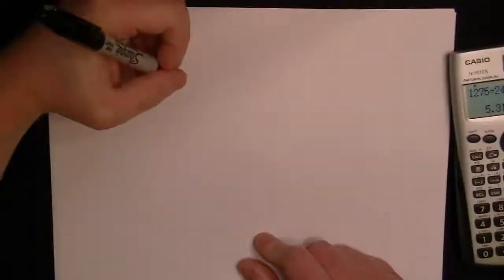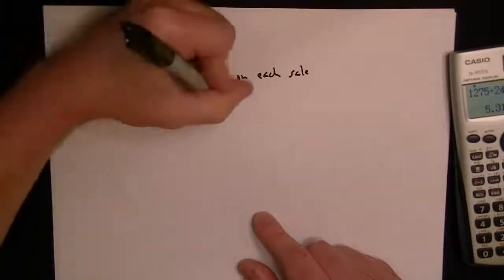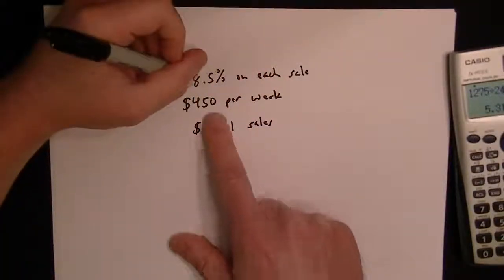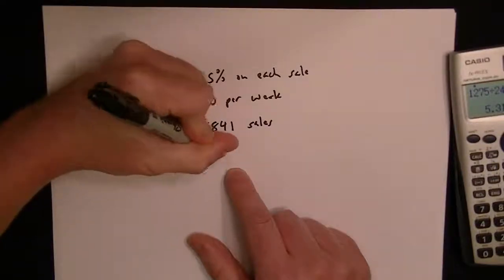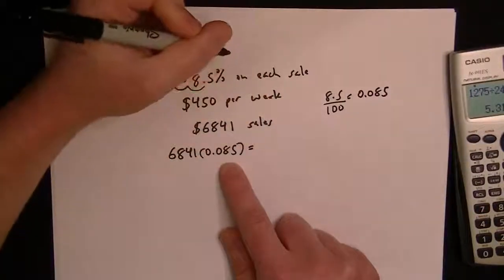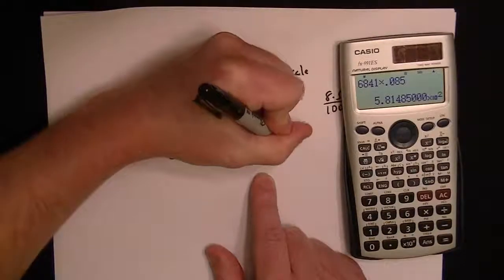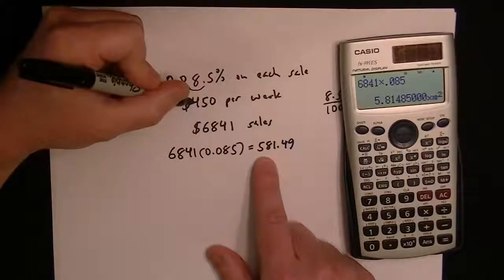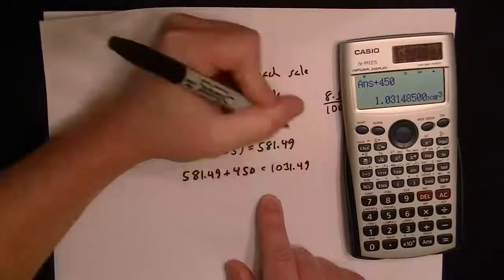GED Math Test 2014 - Percentage and Commissions Tutorial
A math tutorial on how to solve a problem involving percentages and commissions. Video is from the GED Math Answers series available